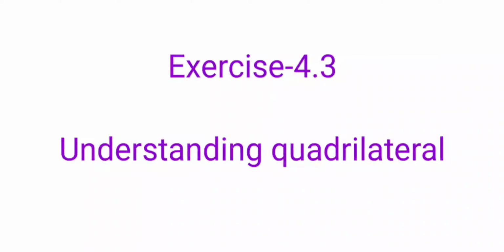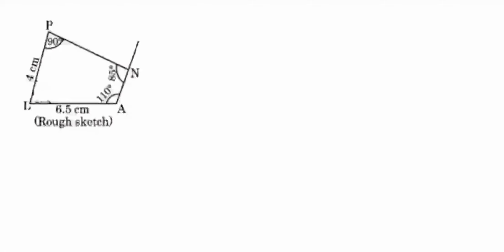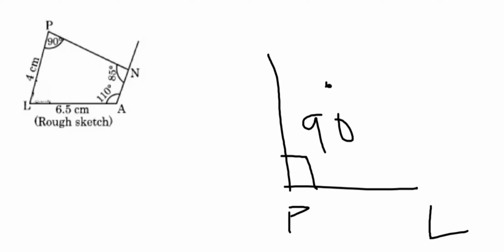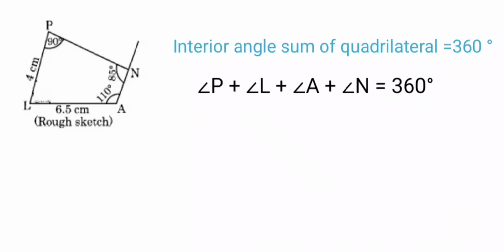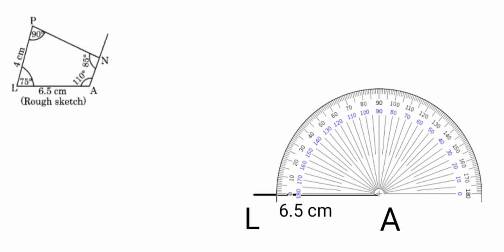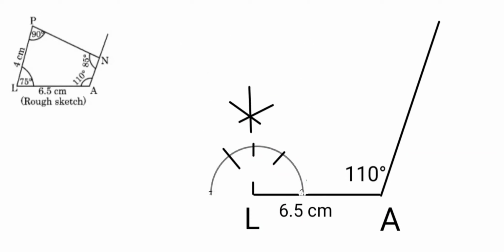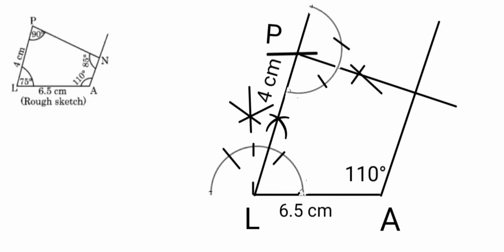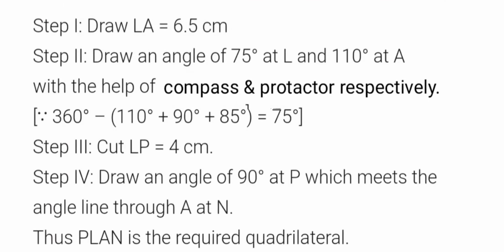Exercise-4.3 (QN-2) class-VIII # Math # ch-4 Understanding Quadrilaterals by Neema Meher